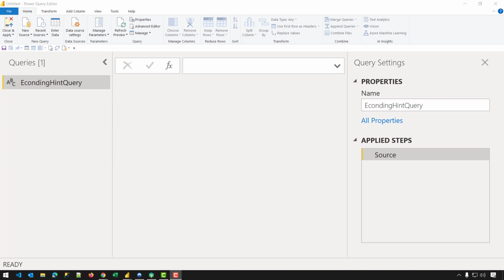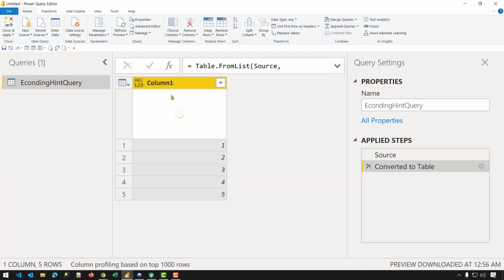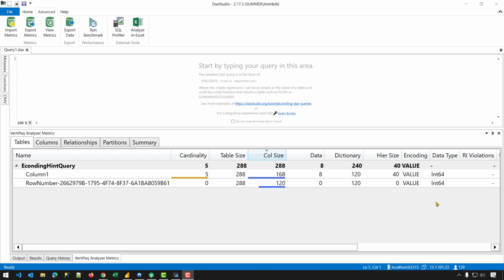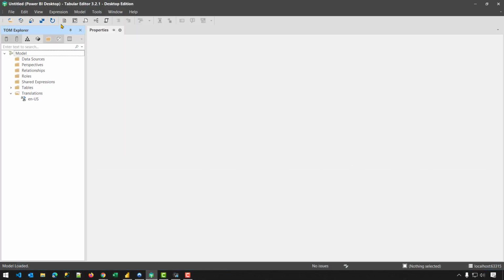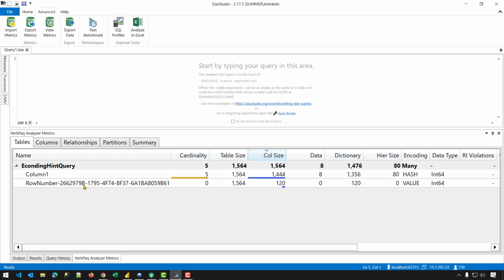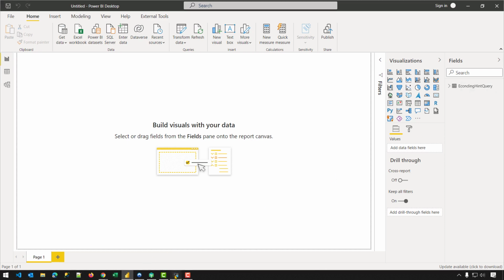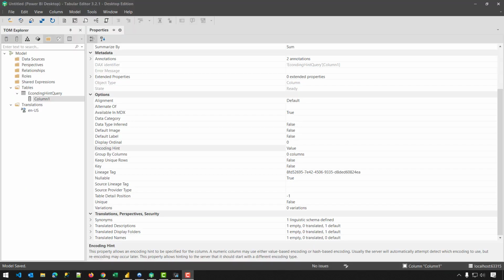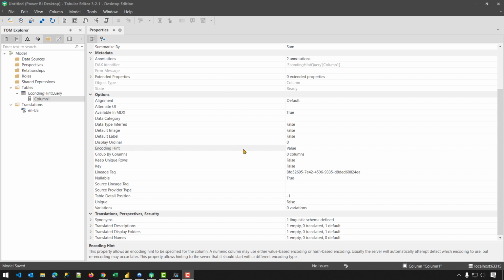Changing Encoding Hint in Power BI and SSAS